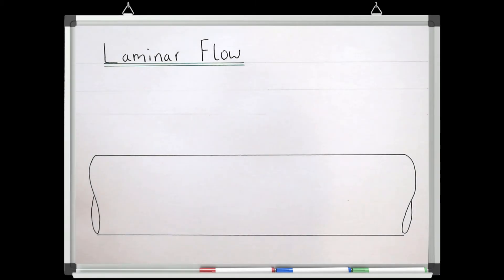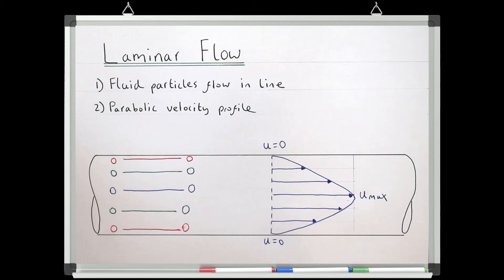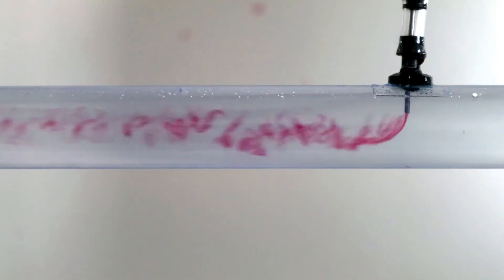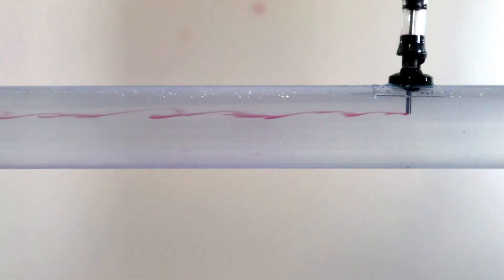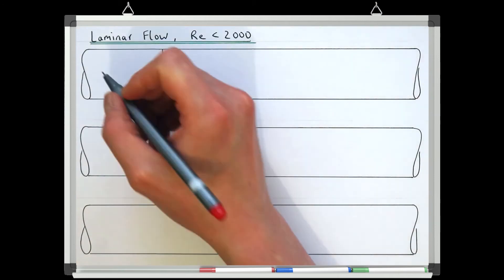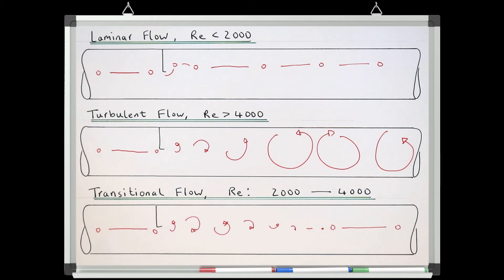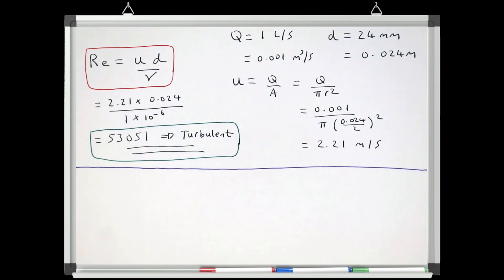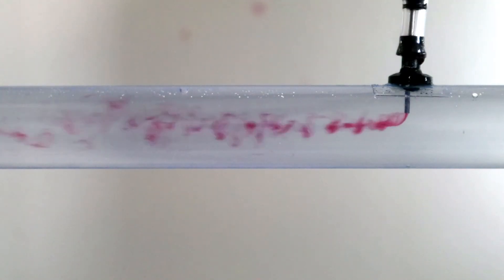Laminar Flow, Turbulent Flow and Reynolds Number (Lesson 3, Part 2)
In this video we look at an example of laminar and turbulent flow, discuss the underlying theory with reference to Reynolds Number and work through some examples of how to calculate if a flow is laminar or turbulent.